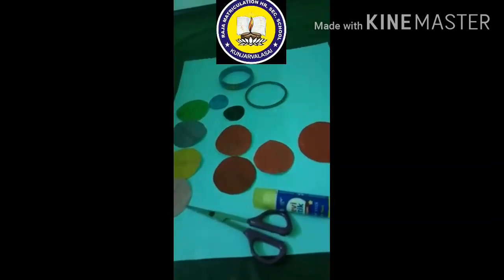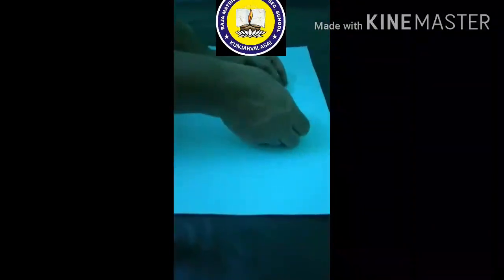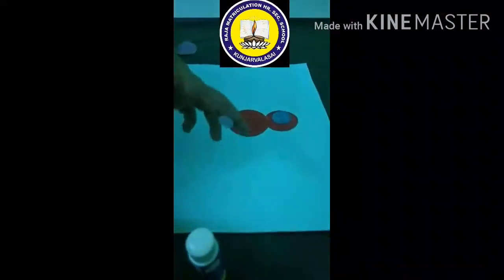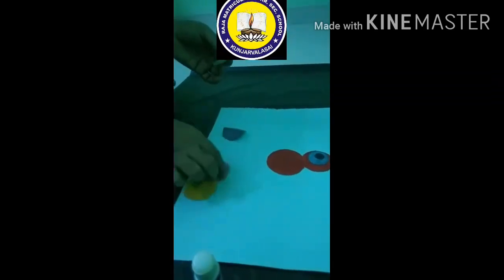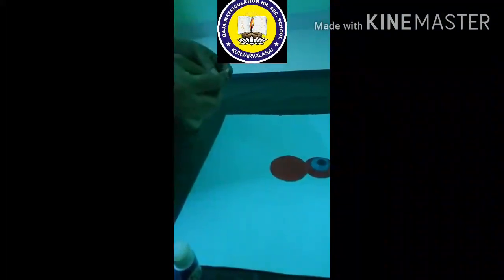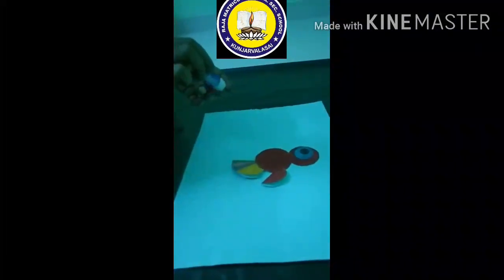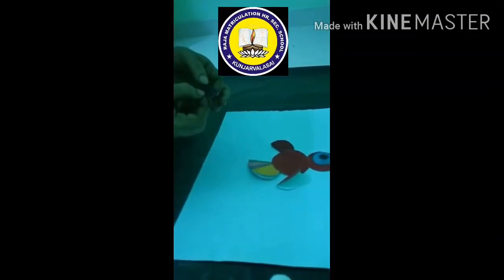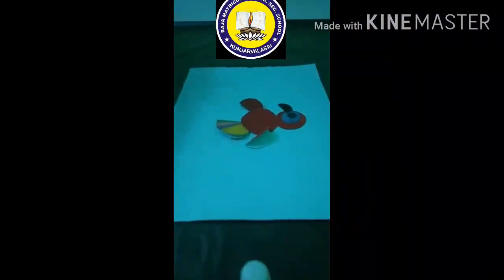ACTIVITY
ACTIVITY FOR KG'S TO II STD